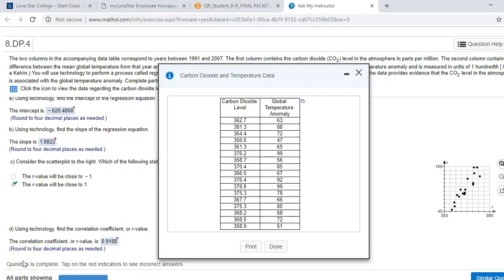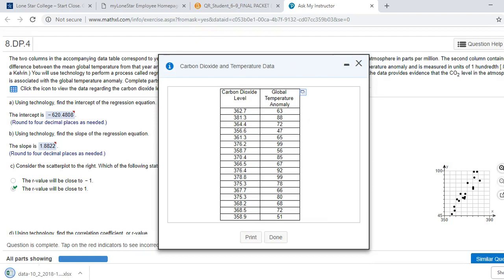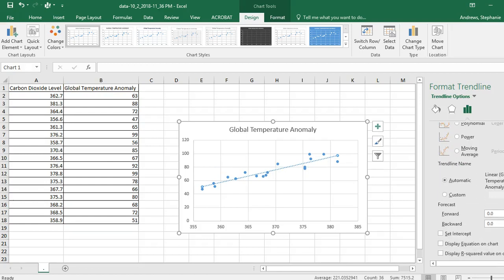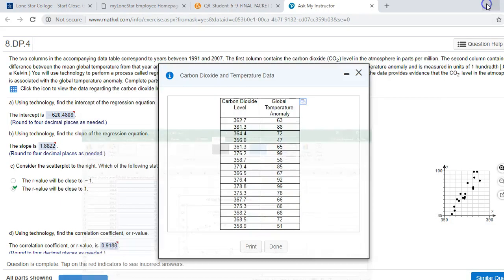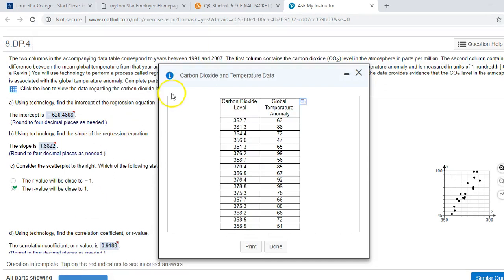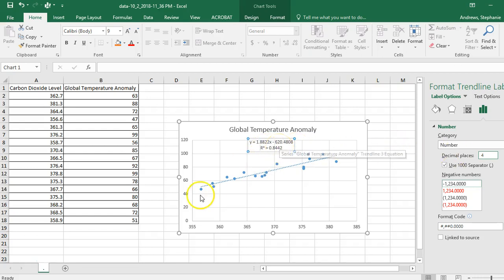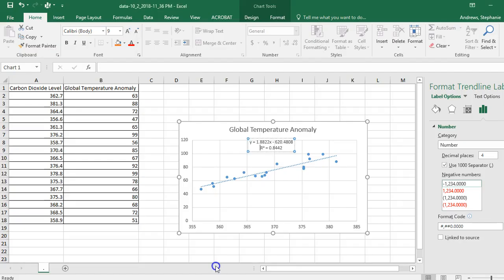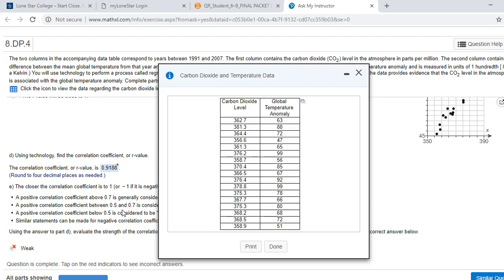QR Preview 8D Technology Help